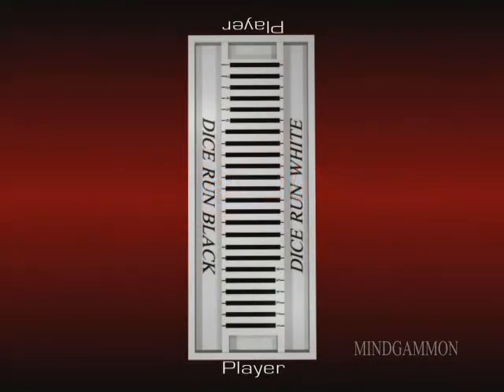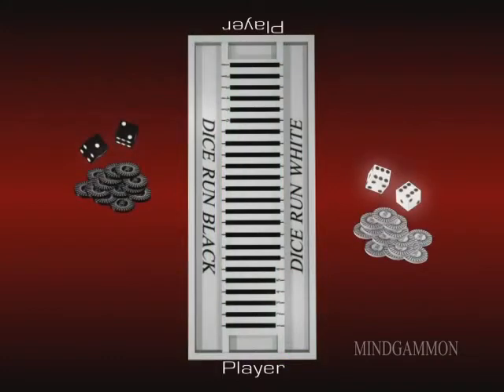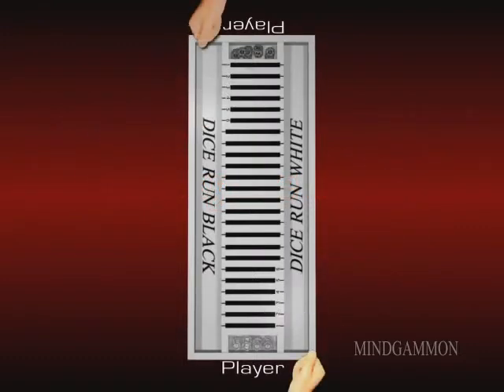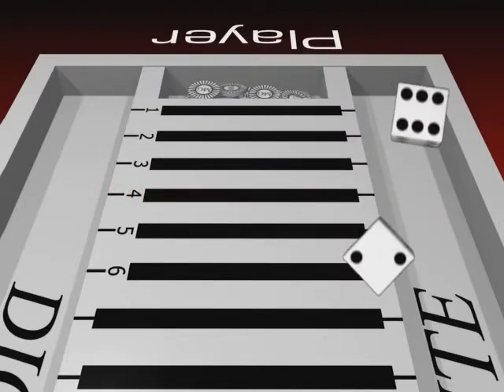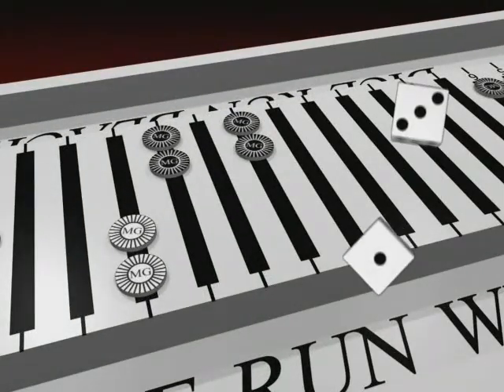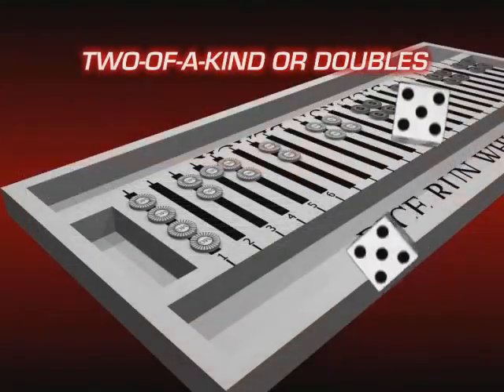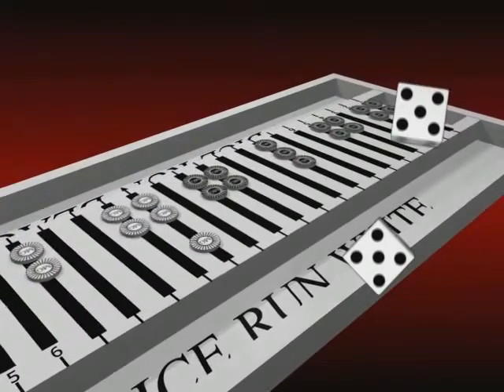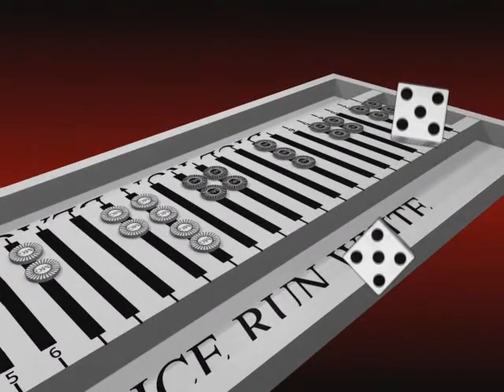How to Play Mindgammon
Created by a backgammon champion, Mindgammon is the board game designed for today. It captures the essence of the original "backgammon" while making it interestingly different. Every roll of the dice challenges the mind and it is literally a thrill a roll. Whether you have twenty minutes or two hours, Mindgammon will take you and your mind away from the monotony and rigor of your day and recharge your brain and outlook of life. You can play Mindgammon with someone just for fun or to hone your competitive skills. It is possible your playing partner may not be your best friend after you have beaten him/her a dozen times in a row. But, do remember it is only a game!" Have fun!